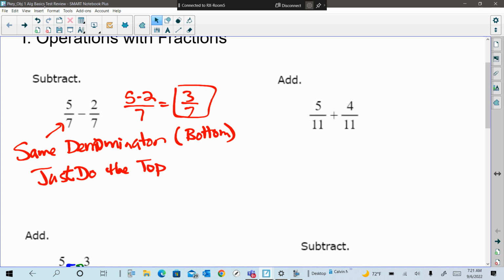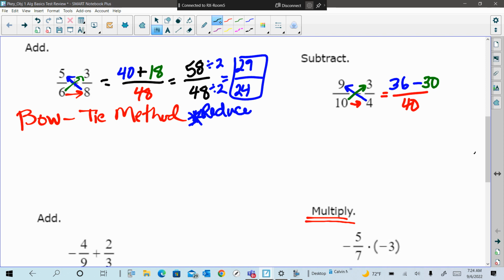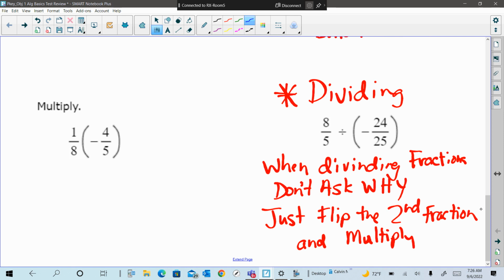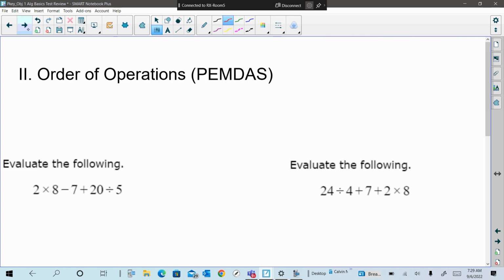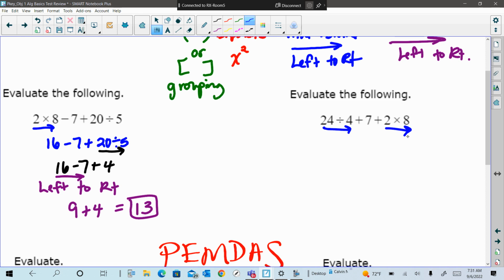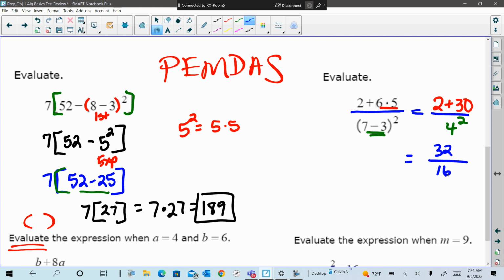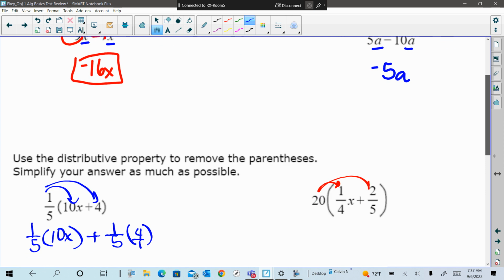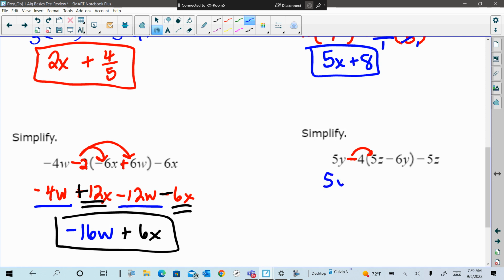Obj 1 Review